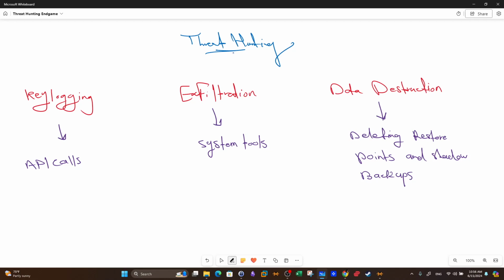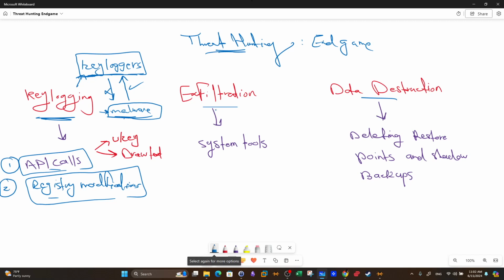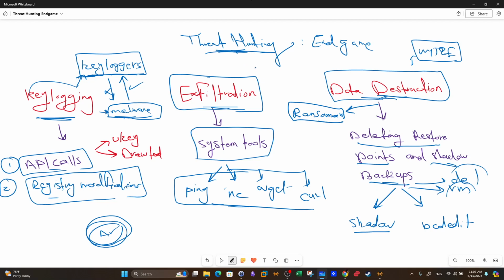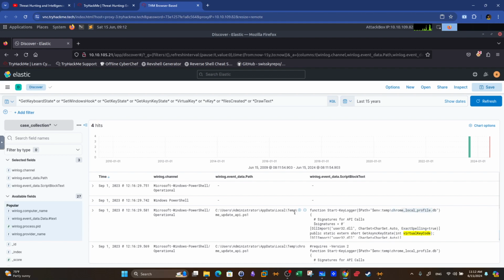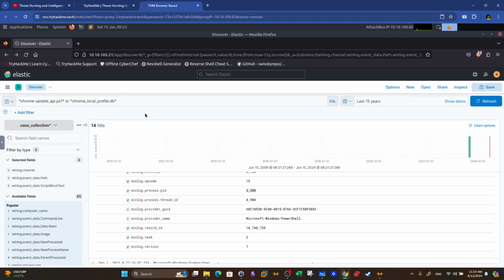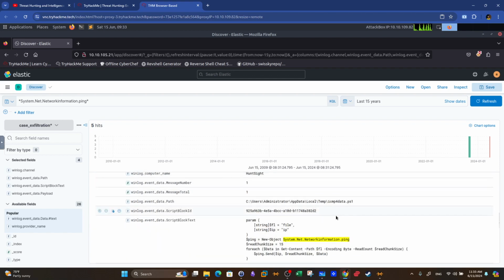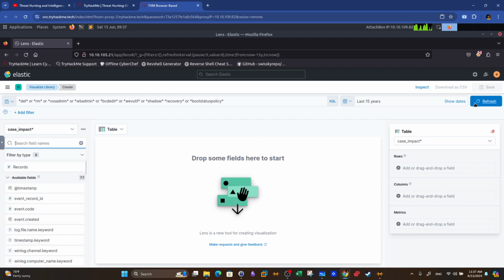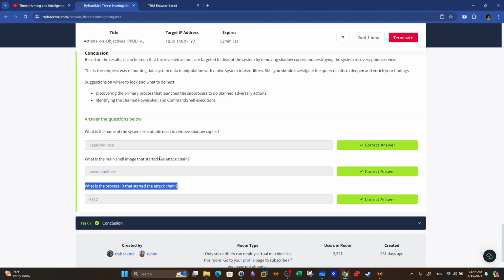How We Used Elastic Search To Hunt APT29 Hackers | TryHackMe Threat Hunting EndGame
In this video walkthrough, we covered a threat hunting challenge using elastic search where we demonstrated searching and analyzing logs to detect signs of keylogging, data exfiltration and data destruction. We used datasets available at TryHackMe Threat Hunting EndGame challenge which is part of SOC2 pathway.